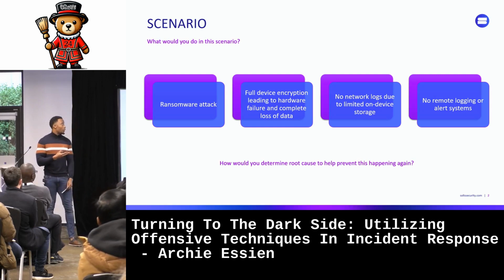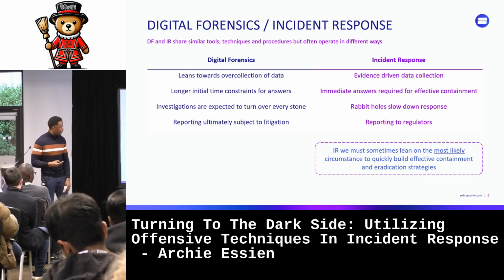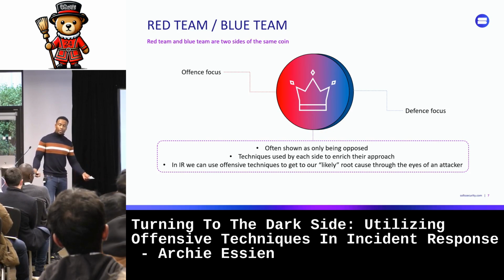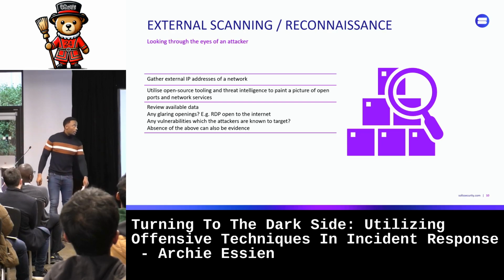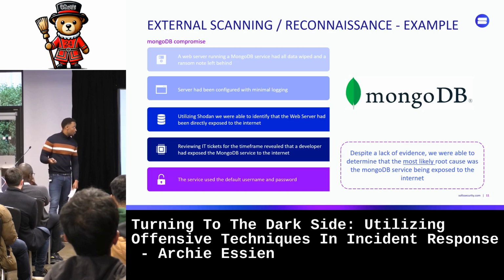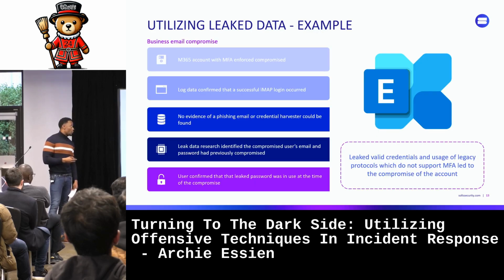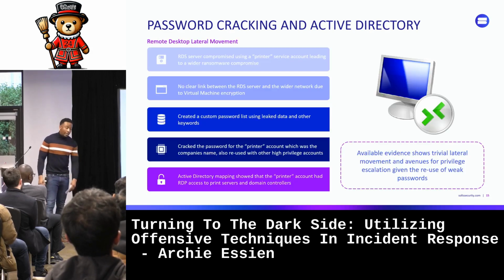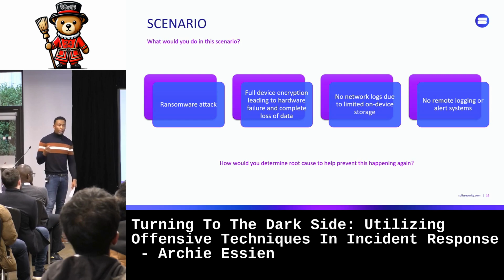Turning To The Dark Side: Utilizing Offensive Techniques In Incident Response - Archie Essien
As incident responders in the insurance space, we often respond to incidents where critical evidence is no longer available for analysis either due to hardware failure, complete encryption or eager recovery efforts. This leads to our incident responders taking a step back and using offensive techniques to determine what the most likely method of entry was.  This presentation will demonstrate a few of the techniques we have utilized including:

Open source intelligence: Identifying network information from open source intelligence.

Leaked data: Identifying victim data such as leaked usernames and passwords from data leaks.

Active Directory attacks: Identifying common weaknesses in Active Directory configuration and performing attacks against Active Directory accounts and services to identify weak links.